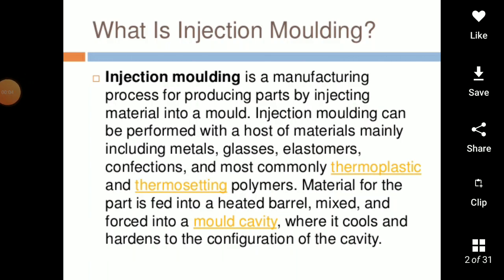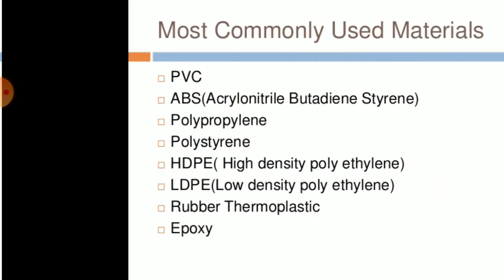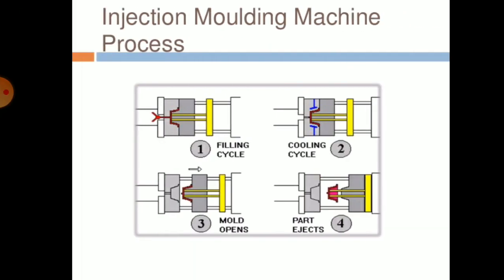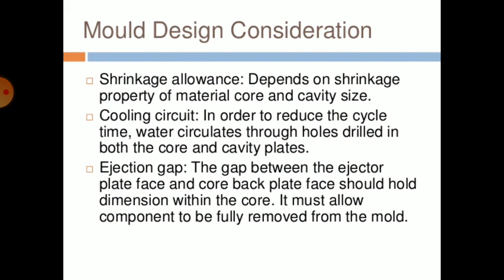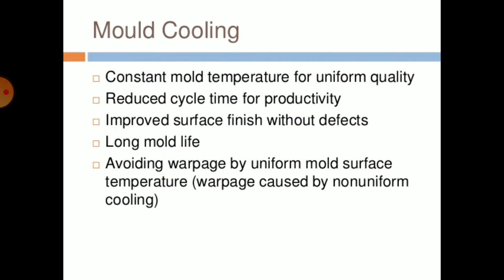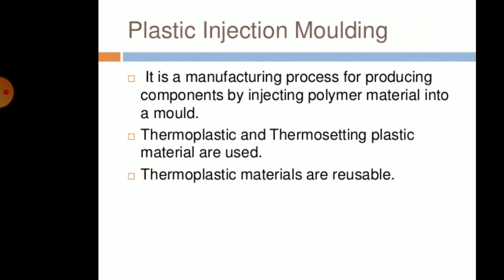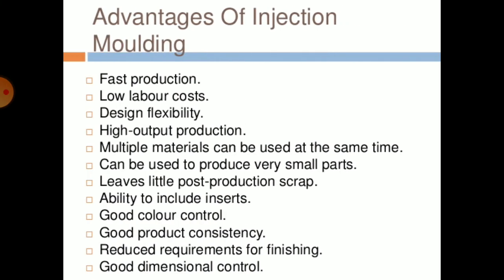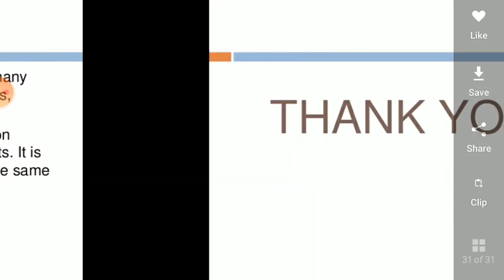Injection Moulding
By Vivek Babele